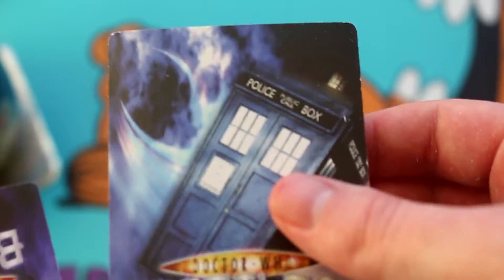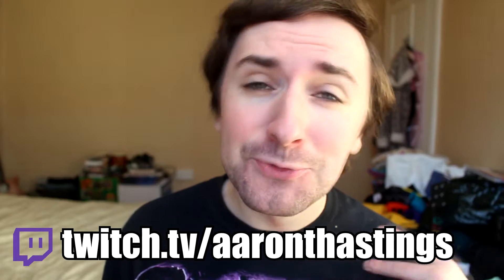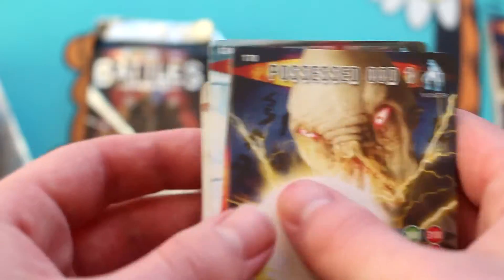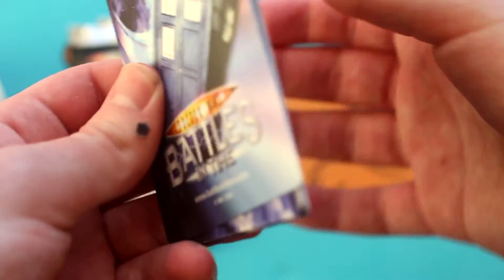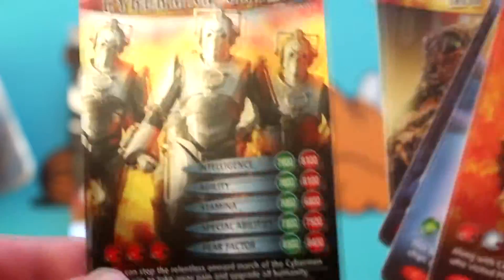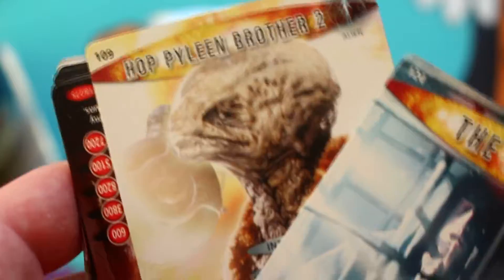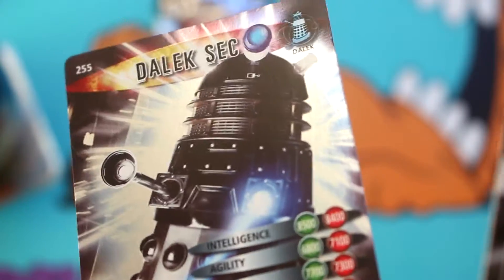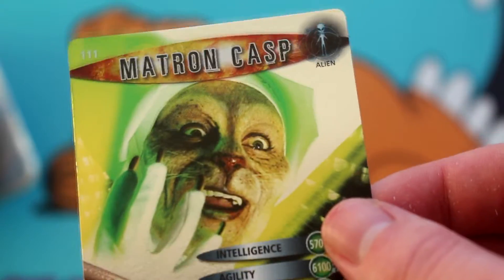NOSTALGIA ALERT! | Opening Doctor Who Battles in Time Exterminator Packs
Can we get the Super Rose...?
This is a makeshift temporary doobleydoo full of goodies, until I make a new one for 2021, that is a bit more up to date. All of the links are still relevant, we will probably just make different stylistic choices. Until such point as an amended description appears, I hope that you can find what you are searching for within these links.
▶︎ AMAZON (UK) ~
▶︎ AMAZON (US) ~

VIDEO DESCRIPTION:
In the latest thrilling instalment to hit the Lesmiserableone channel, we travel back in time to open some Doctor Who Battles in Time Exterminator Packs! Unboxing Doctor Who Battles in Time Cards you say? Why yes!

In this Doctor Who Battles in Time Cards Unboxing you get to see rare, pack fresh pulls from the 2006 Doctor Who Battles in Time Trading Card Game Exterminator Expansion. Can we pull a Super Rare Card? How about an Ultra Rare Card? Or perhaps the fabled Golden Ticket - Super Rose Card?!

Tune in to find out, in this super special awesome mega chocolatey fudge-coated pg family friendly clean fun super spectacular!

BIO:
My name is Aaron Hastings - an Actor, Singer/Songwriter, and Streamer (coming soon), from Newcastle Upon-Tyne, UK!

Over a decade ago, I started a YouTube channel, where I made silly animations in Microsoft Paint. Then I started yelling at a camera, and progressively got even sillier. From comedy sketches and parodies, to lifestyle videos, travel vlogs, music, gaming, and more - I have made all kinds of content throughout the years, and you'll never know what to expect next!

If you're looking for a calm, peaceful, occasionally ridiculous place to chill out, and spend some time with nice people - why not hit that subscribe button, to become part of the family?